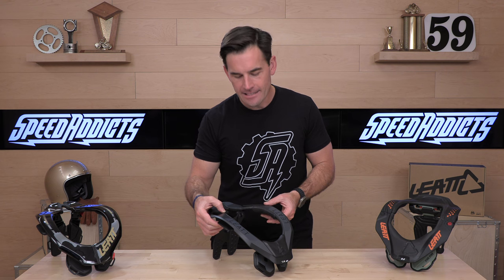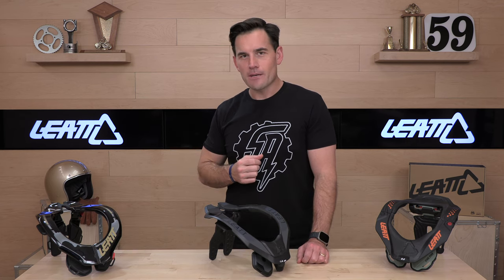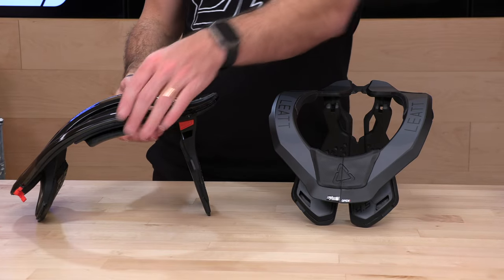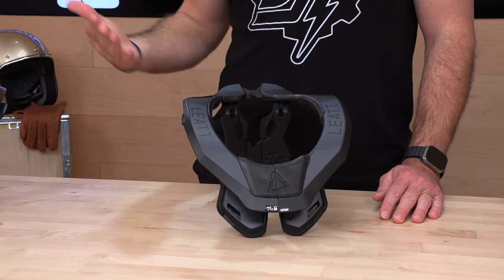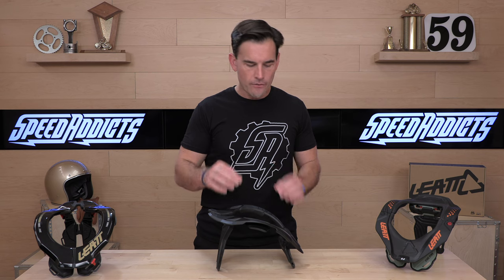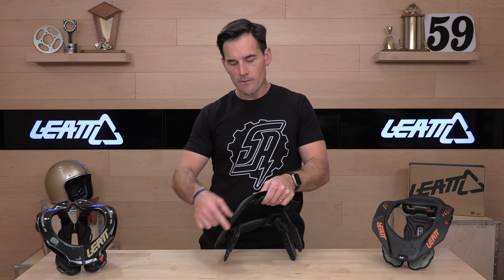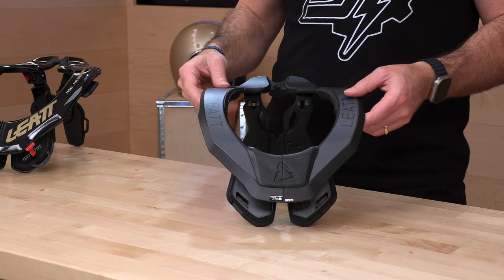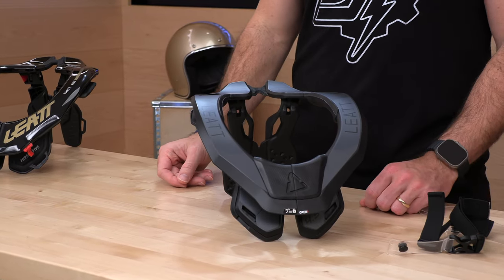Leatt 4.5 Neck Brace Review at SpeedAddicts.com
LEATT 4.5 NECK BRACE - AVAILABLE NOW AT SPEEDADDICTS.COM

All new for 2023 is the Leatt 4.5 neck brace, with 2-way thoracic adjustability for great fit, it sits between the 3.5 and 5.5 in the way of adjustment and price. A composite matrix platform offers not only strength but also a very lightweight neck brace you wont know you're wearing. Our neck braces are designed to transfer potential injury producing forces away from the neck during an impact, to other body parts in a safe and efficient manner, thereby reducing your risk of a neck injury. Feel protected and ride with confidence. If you are looking for more adjustability, take a look at the 5.5

Independently lab and rider tested, proven to reduce neck forces and neck injuries through transferring the load during an accident away from the fragile bones in the neck
*Up to 89% reduction in critical cervical spine injuries
*Collarbone injuries up to 45% MORE likely WITHOUT a neck brace
*Independent Moto motorcycle study by Action Sports EMS
Engineered collarbone cut-out to keep your helmet rim away from your most fragile bones
Optimal helmet rim striking platform is designed to redistribute neck forces and provides the helmet with freedom of movement
CoreFlex split rear folding thoracic strut is designed to work with the bodys natural movements for a more comfortable fit and break away before applying excessive pressure to the back
Two-way adjustability for the rear to ensure a great fit
Composite matrix platform allows for efficient reduction in neck forces
Sculptured, split front for improved comfort and fit
Injected, durable and easy-to-clean foam padding
CE tested and certified to the PPE Regulation (EU) 2016/425